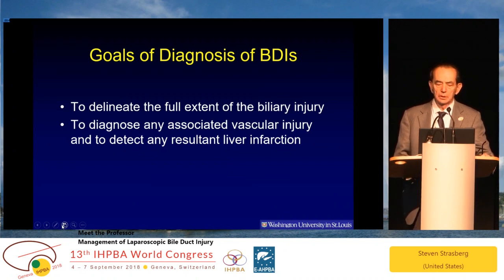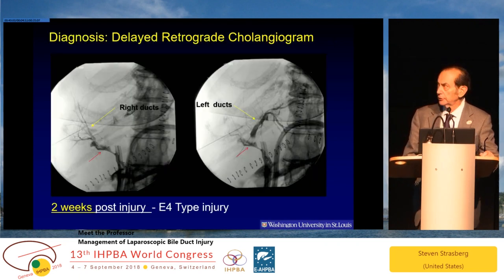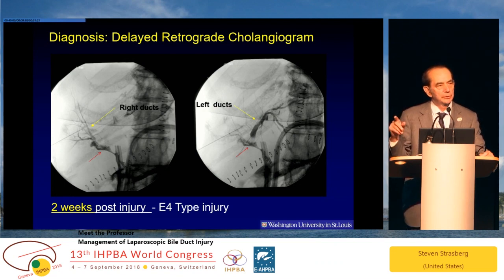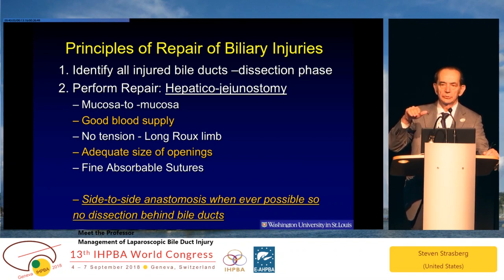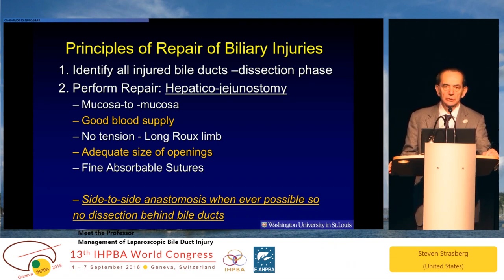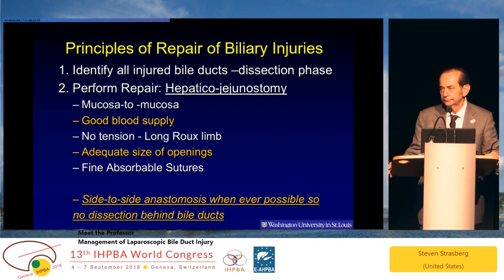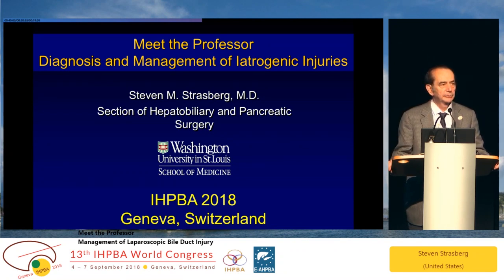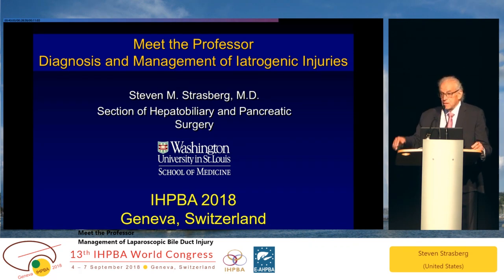MTP01 - Management of Laparoscopic Bile Duct Injury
Meet the Professor 01:
Diagnosis and Management of latrogenic Injuries.
 Abe Fingerhut - France,
 Steven Strasberg - USA